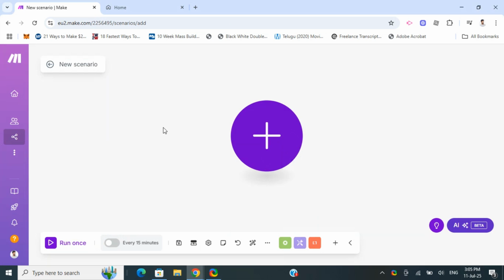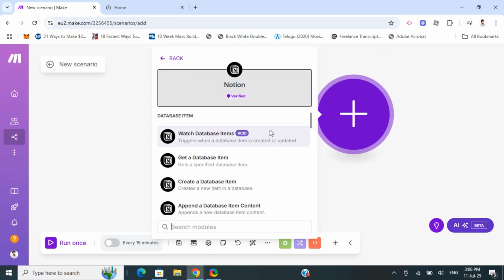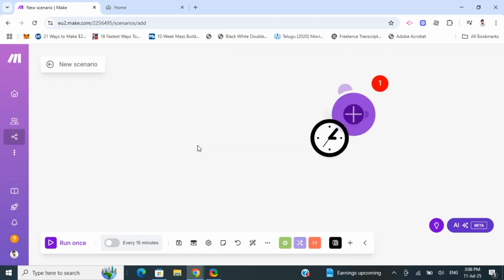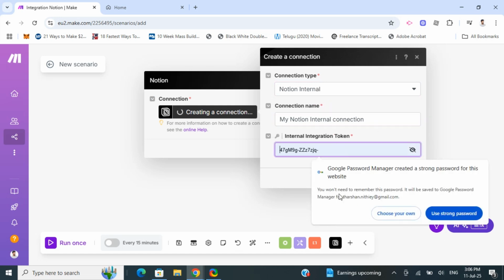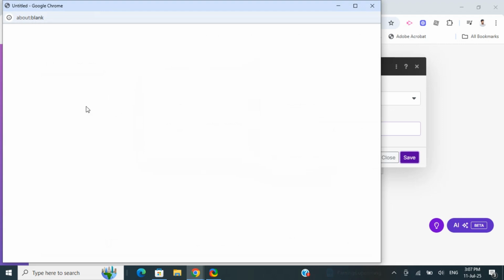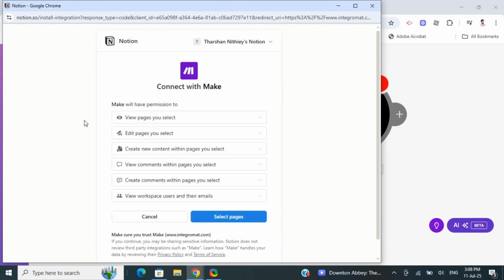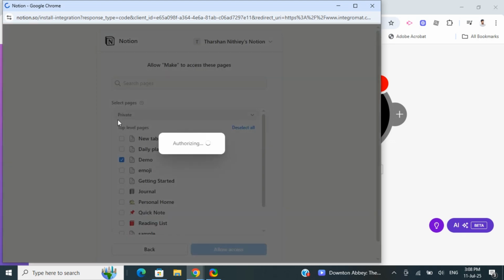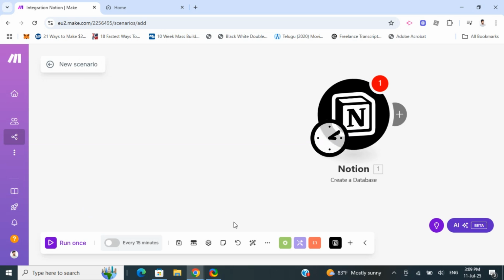How to Connect Notion app in Make.com (Easy)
🔗 Want to automate your workflow between Notion and Make.com without a headache? In this easy tutorial, I’ll walk you through exactly how to connect the Notion app in Make.com—so your pages, databases, and tasks sync seamlessly like magic 🚀✨

Perfect for getting data moving, triggering workflows, or cutting down manual work—no coding needed. Let’s get your productivity level on autopilot! 🛠️🤖